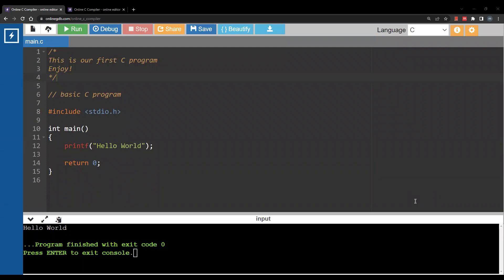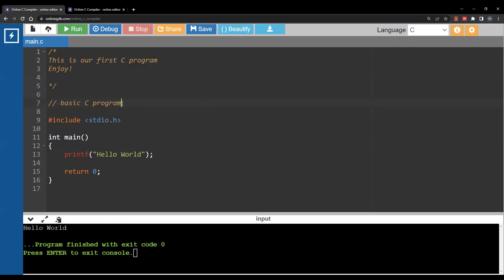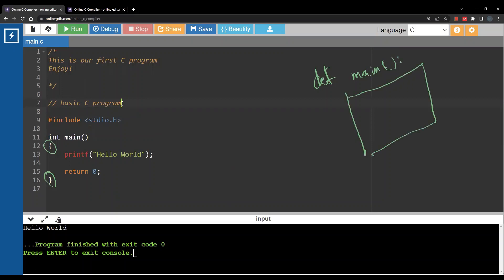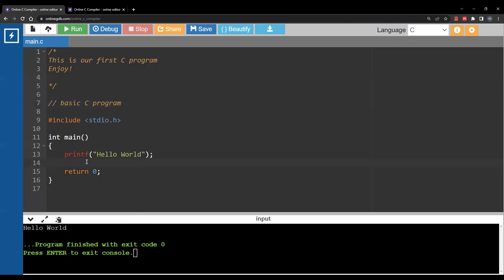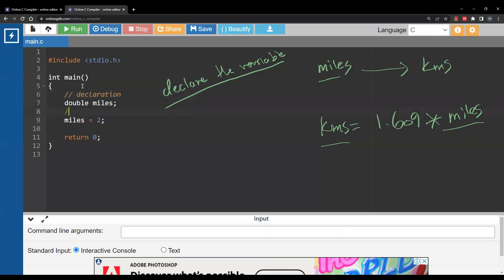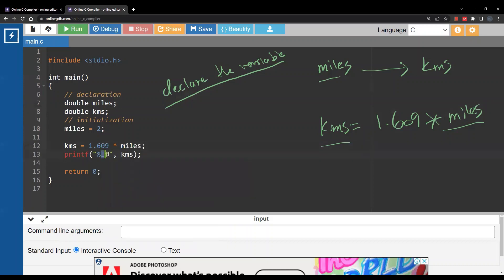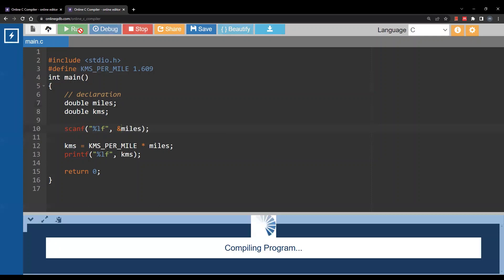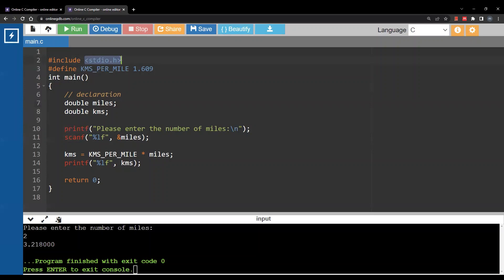C Basics: 1 | C for Python Programmers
Hello World
Multiline comments
Single line comments
Preprocessor Directives
Header files
include
define
printf
scanf
Variable declaration
Constant
Reserved words
Standard identifiers